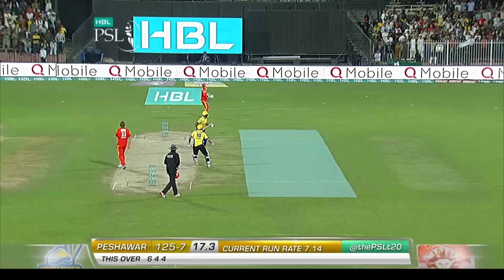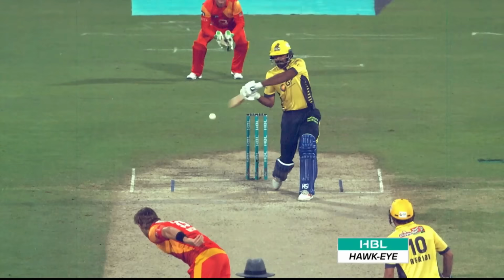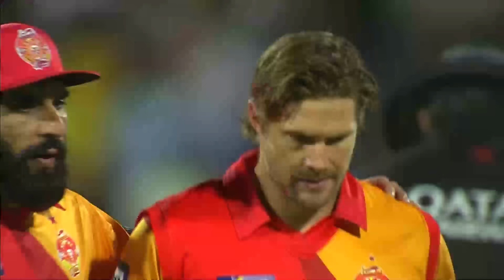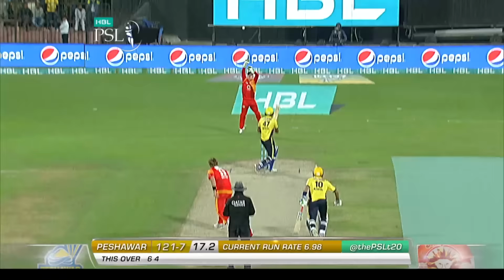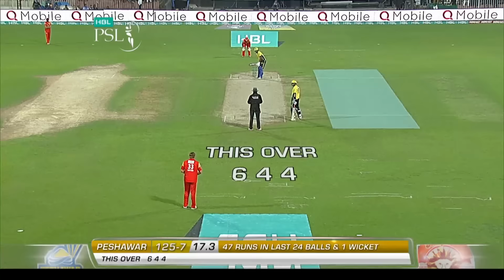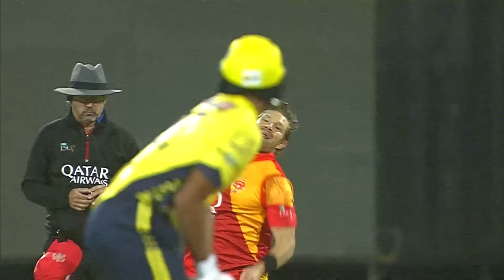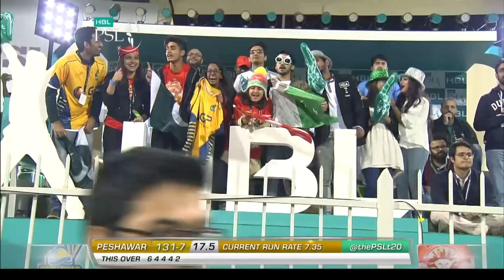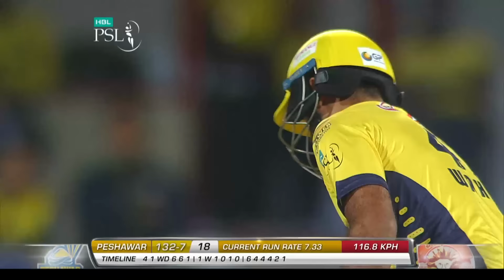Wahab Riaz vs Shane Watson | The Battle of Pride | HBL PSL 2017 | MB2A